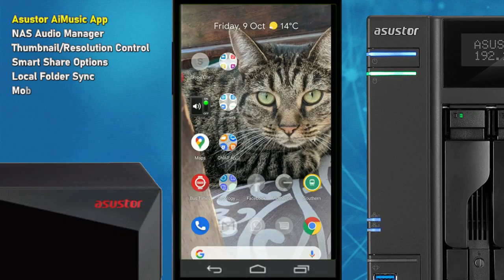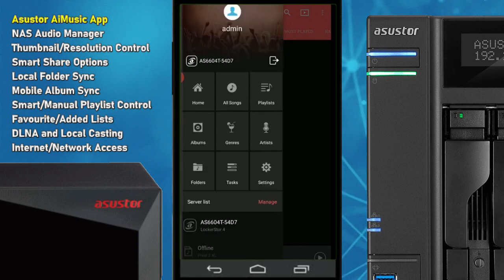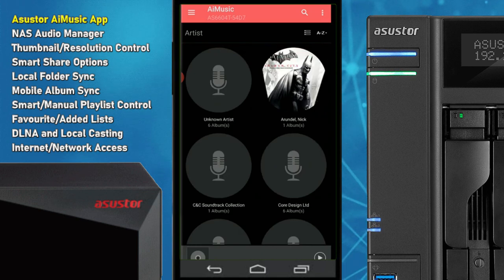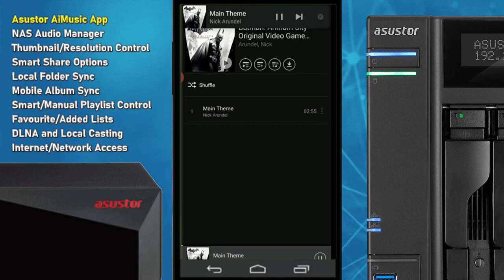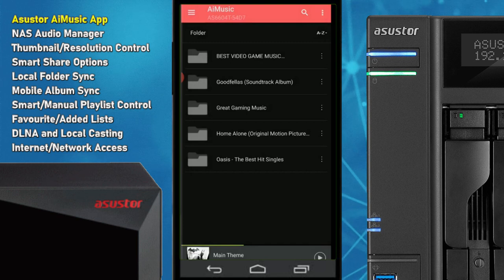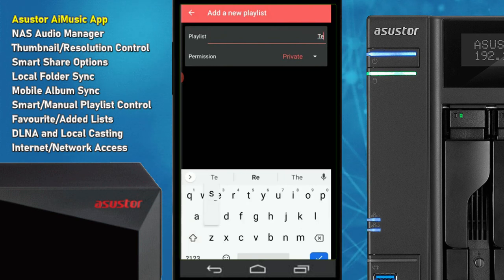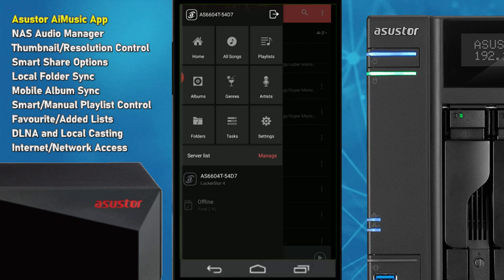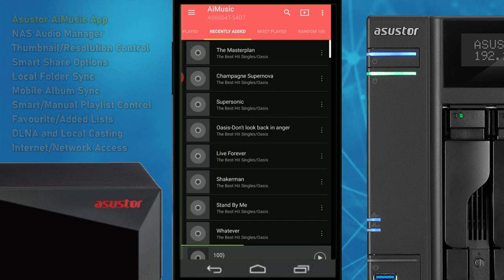Asustor AiMusic Phone App Review